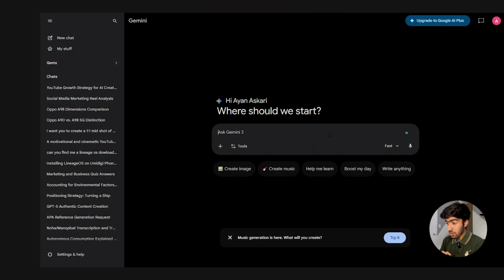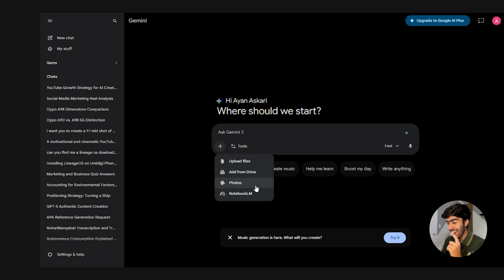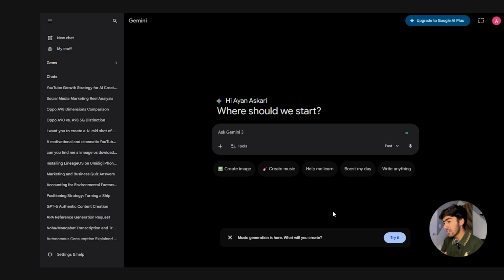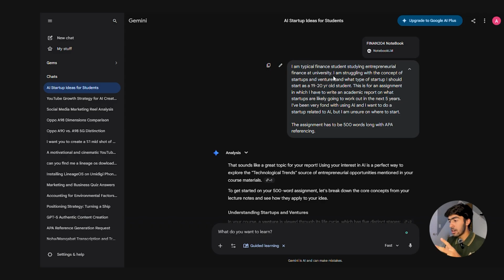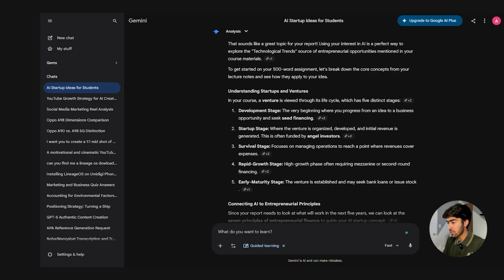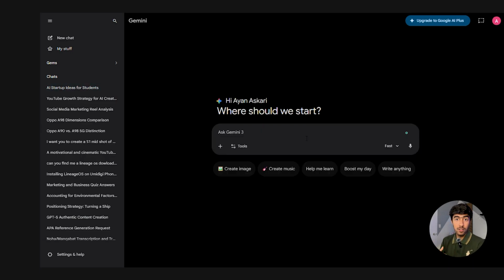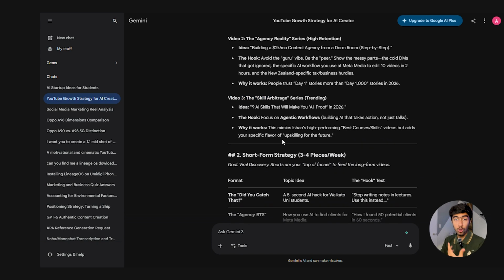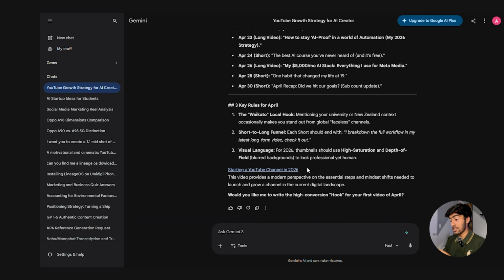How I use Gemini to ACE my Exams | FREE Generative AI Course | Part 04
In this free AI course, I break down the most accessible and overpowered generative AI tools for 2026 — specifically for students, content creators, and early-stage entrepreneurs.

This isn’t just another AI tutorial. I teach you how AI actually thinks, how to write powerful prompts, and how to use tools like ChatGPT, Gemini, NotebookLM, Sora, and Nano Banana in real-world situations.

You’ll learn how to:

- Think with AI instead of copying prompts
- Use AI to learn faster, create better, and work smarter
- Choose the right AI tool for the right task
- Future-proof your skills for the AI era

This video is structured like a full course, so feel free to jump to any section using the timestamps.

📌 Perfect for:

- Content creators
- Entrepreneurs & beginners in AI

PART 04 | Google Gemini

TIMESTAMPS
0:00 - Intro
0:47 - Let's Use Google Gemini
15:11 - Outro

ABOUT